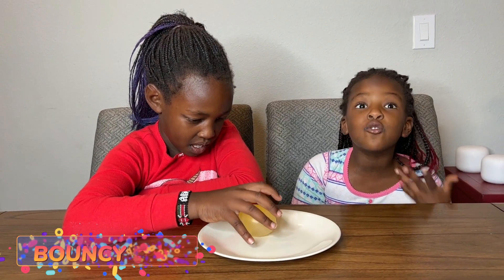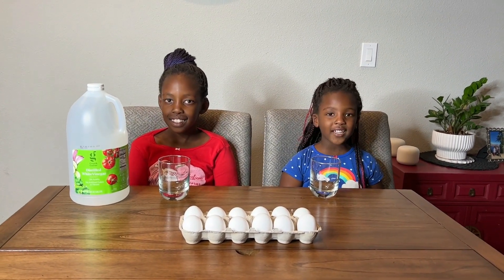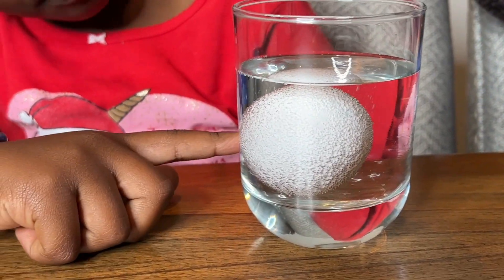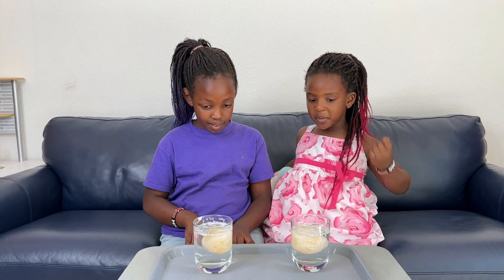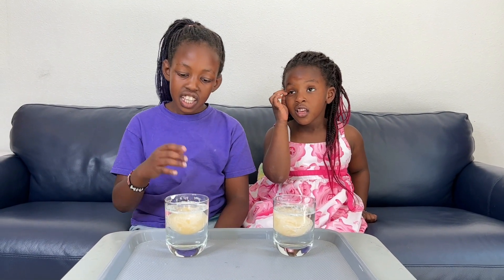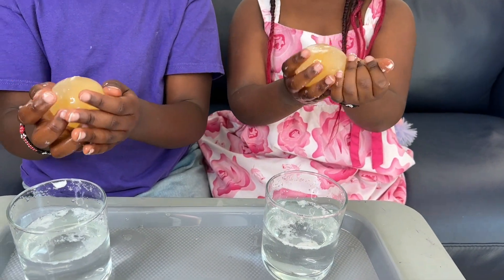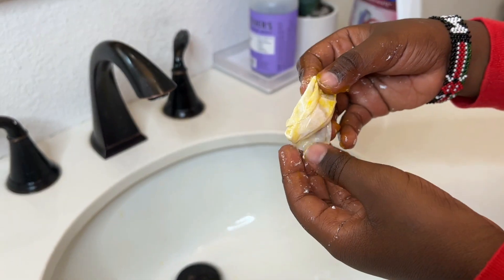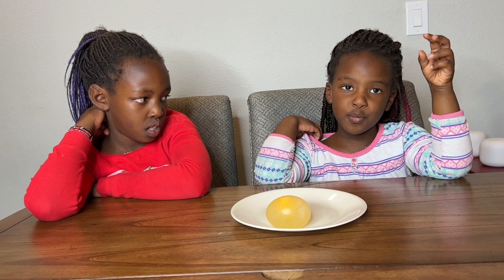How to make a bouncy egg! Easy & Fun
Did you know that you can make an egg bounce? Yes! You can! Soak an egg in vinegar to remove the shell. This gives you a naked egg (egg with no shell) which you can bounce!! My sister and I had a blast playing with the bouncy egg and I know you will enjoy it as well. Please give it a try it is real easy and fun to do.

I really do appreciate all your support and I hope you enjoyed the video!